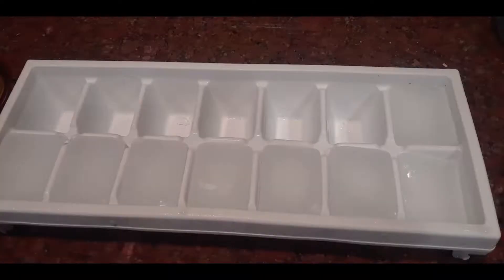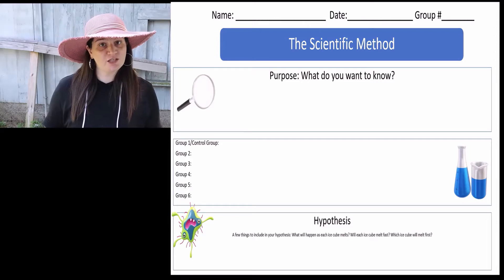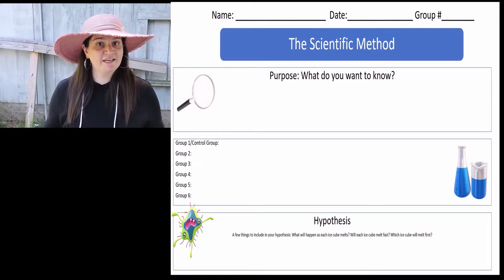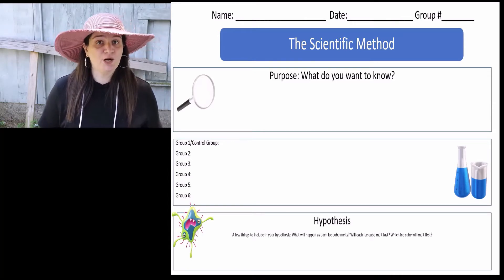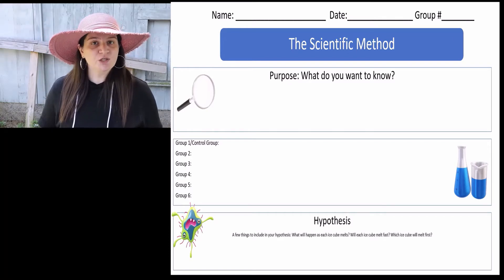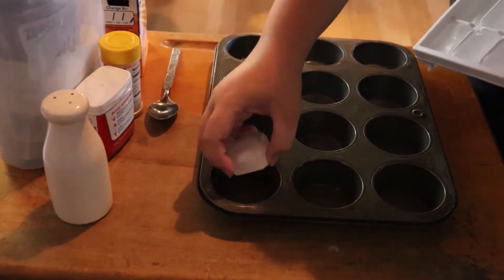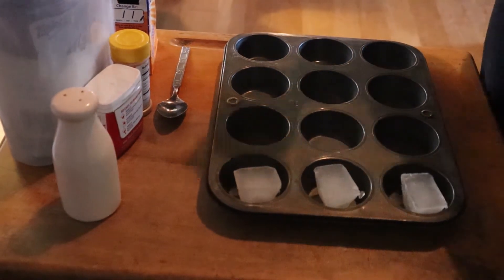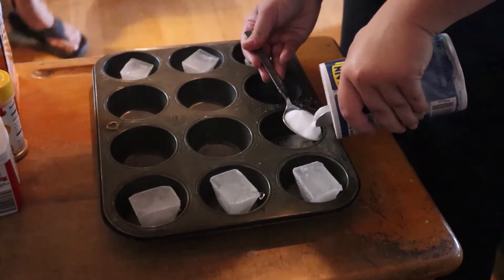Melting ice science experiment: How different substances affect the freezing point of water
“And Moses stretched out his hand over the sea; and the LORD caused the sea to go back by a strong east wind all that night, and made the sea dry land, and the waters were divided.” Exodus 14:21

Today we will be conducting a science experiment that will show us how different substances affect the freezing point of water. The experiment will be completed for you, and explained to you. Ideas for teaching, and modifications will also be added. Some come join me and have some fun with the science experiment!